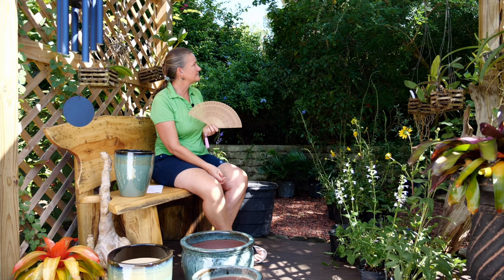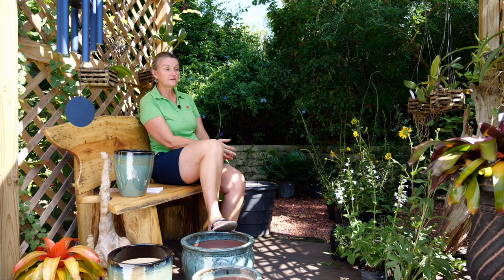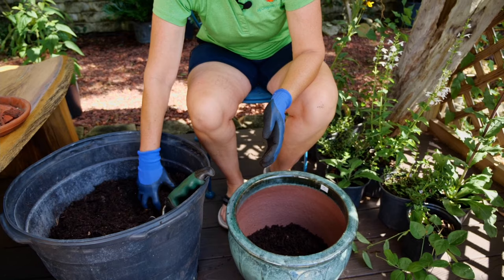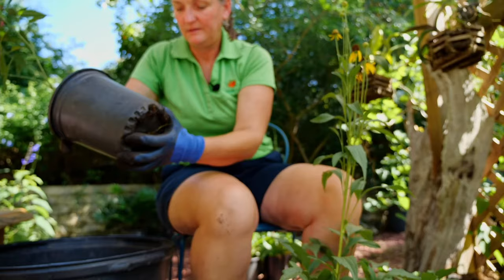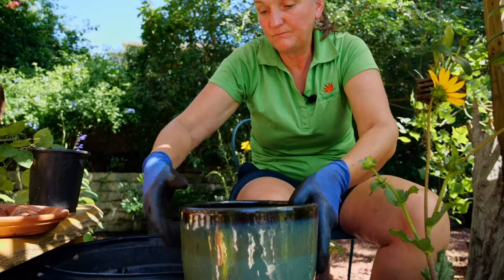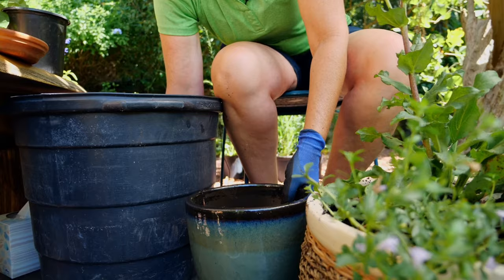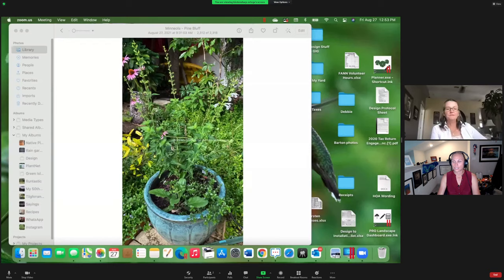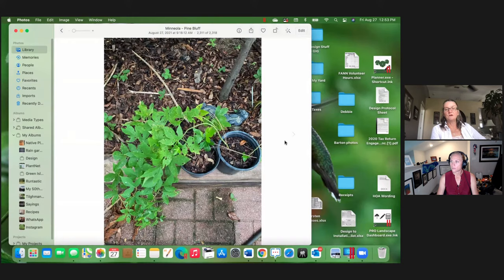DIY Pollinator Garden in a Pot with Kirsten Sharp-Ortega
Kirsten is the co-founder of My Dragonfly Gardens, a Central Florida-based landscape design and gardening firm. She has a horticulture degree and is certified as a Landscape Designer. Her specialization is in the creation of natural habitats using native plants.

Kirsten will be assembling three attractive pots with pollen, nectar, and host plants for native pollinators.